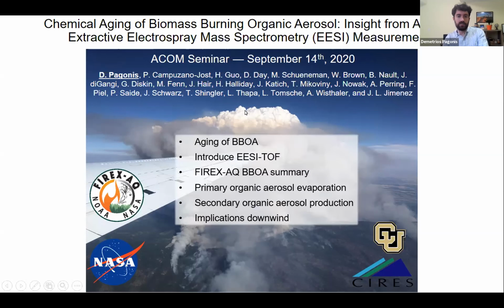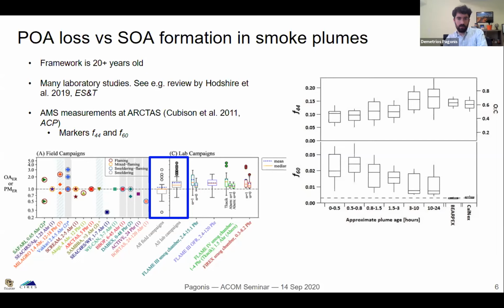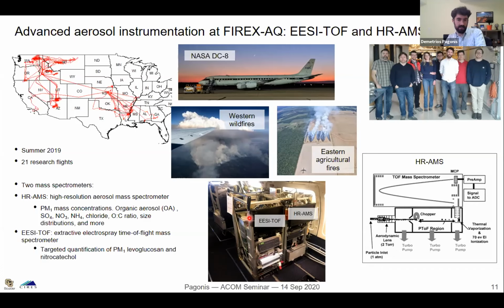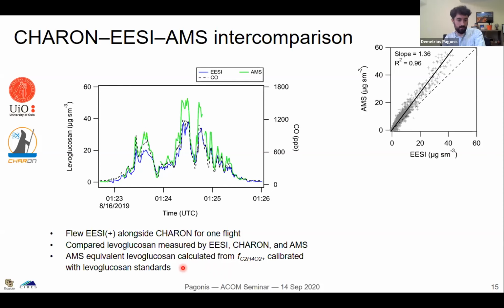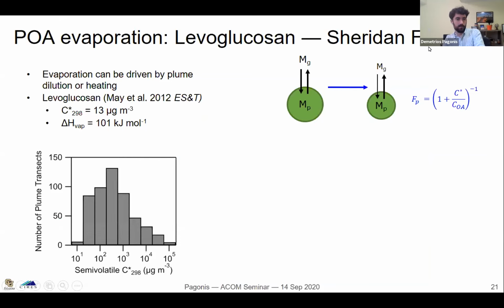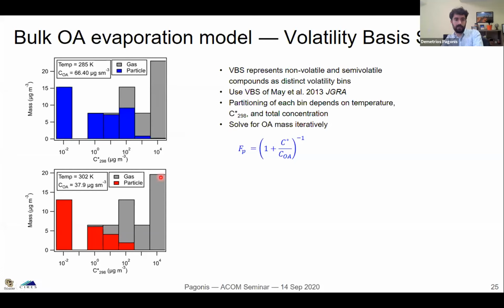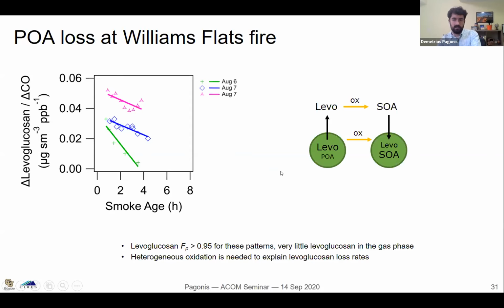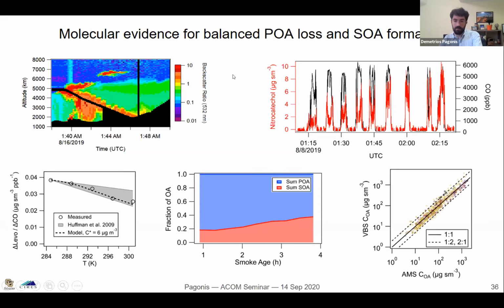Demetrios Pagonis: Chemical Aging of Biomass Burning Organic Aerosol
Chemical Aging of Biomass Burning Organic Aerosol: Insight from Airborne Extractive Electrospray Mass Spectrometry (EESI) Measurements

Speaker: Demetrios Pagonis, University of Colorado - Boulder

Abstract:
Fast, quantitative measurements of the chemical composition of organic aerosol (OA) is necessary to characterize OA sources, aging, and fate. To meet this need, we carried out airborne extractive electrospray time-offlight mass spectrometry (EESI) measurements of OA composition during the 2019 Fire Influence on Regional to Global Environments and Air Quality (FIREX-AQ) mission on the NASA DC-8. We show successful 1-Hz EESI quantification of individual OA components within smoke plumes, allowing for investigation of biomass burning OA emissions and aging at the near-molecular level. Combined with Aerosol Mass Spectrometry (AMS) measurements of bulk OA, EESI measurements provide direct evidence for balanced rates of secondary OA production and primary OA loss as smoke plumes age.